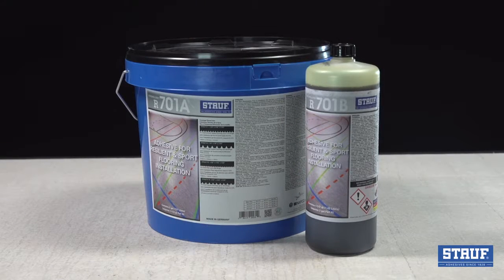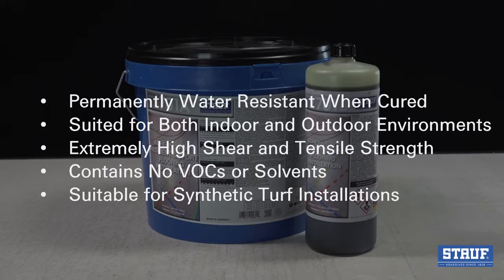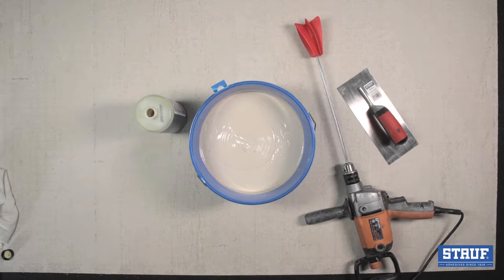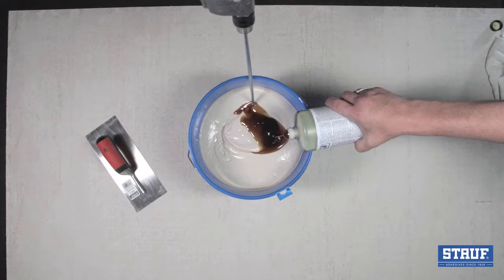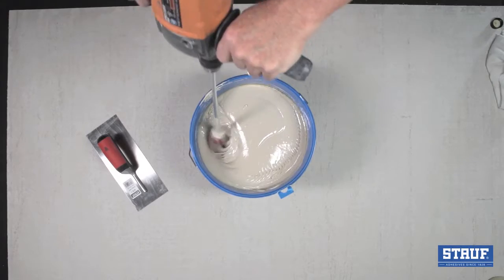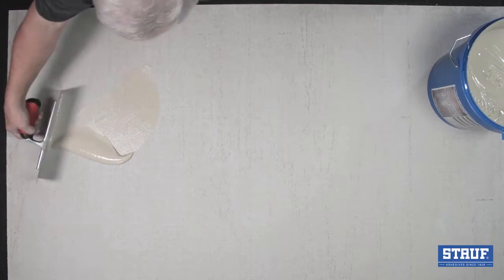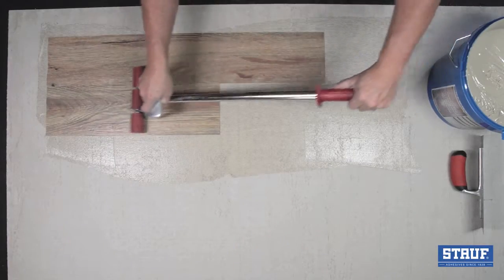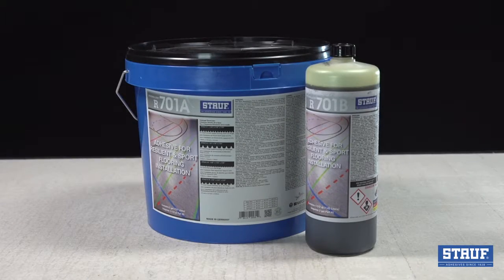STAUF USA R701 Xtrem-Link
Key Features and Demonstration of STAUF's R701 Xtrem-Link